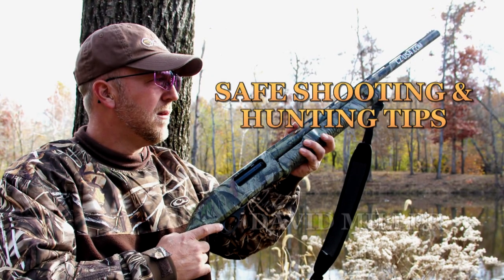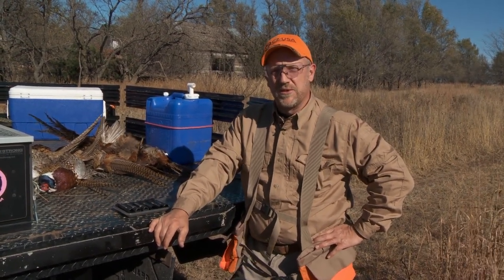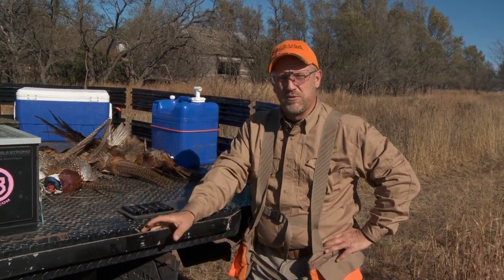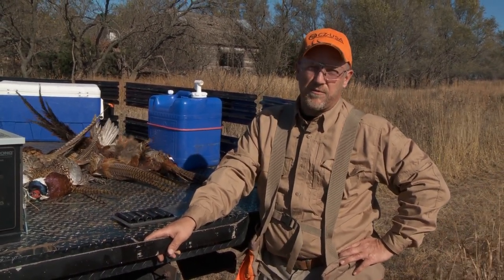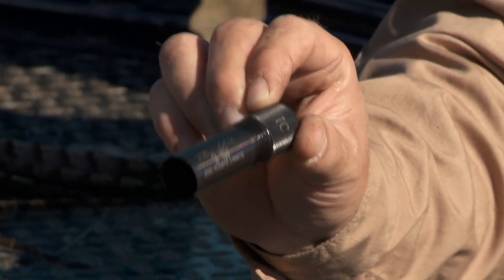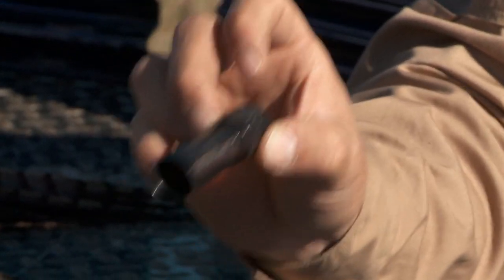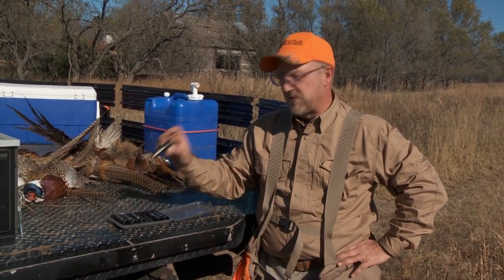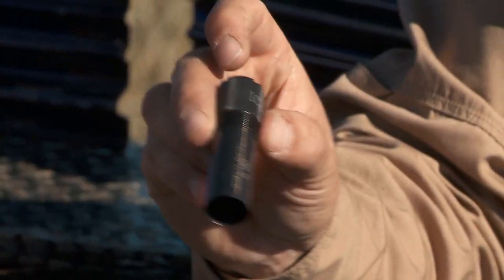Chokes and Shells for Small Birds -- Safe Shooting & Hunting Tips with Dave Miller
A little wider choke and smaller shot make all the difference on smaller birds like quail.